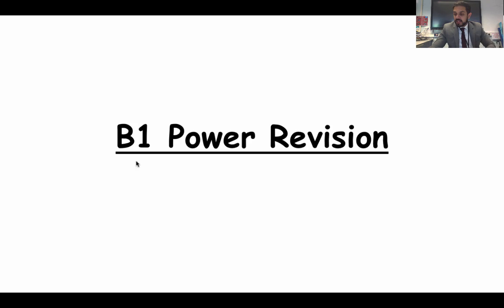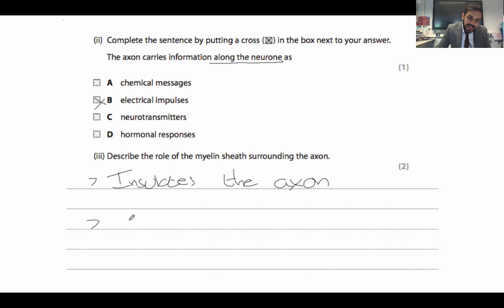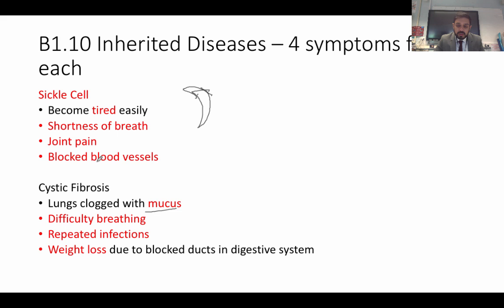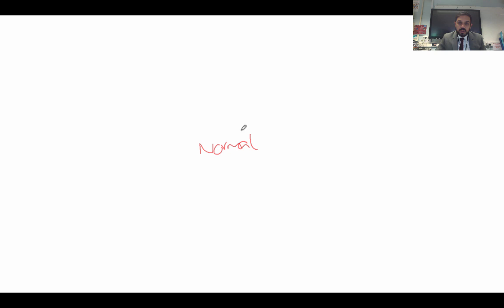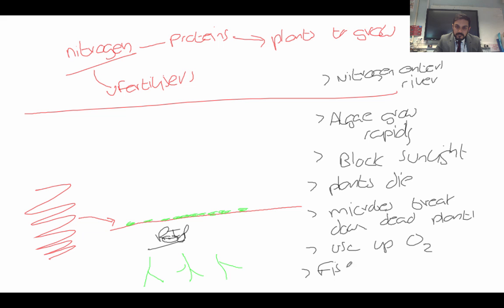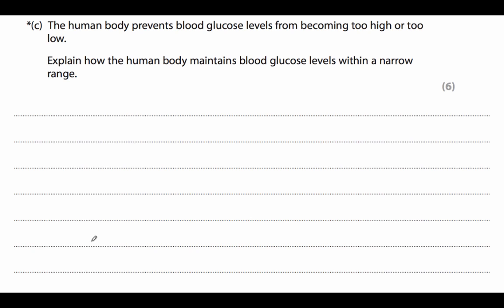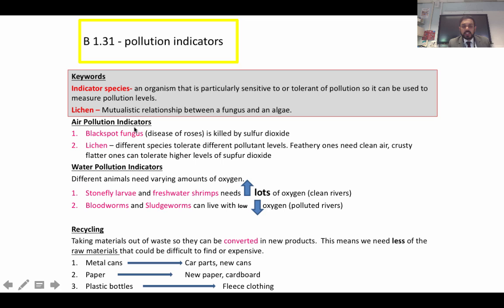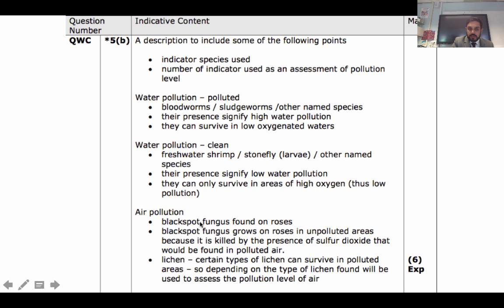B1 Power Revision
Some key concepts explained. GOOD LUCK!